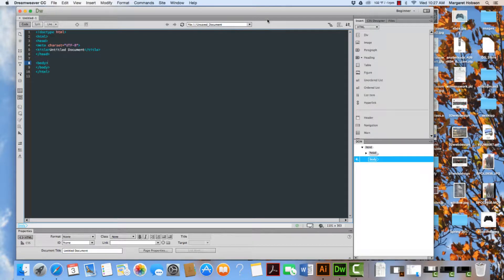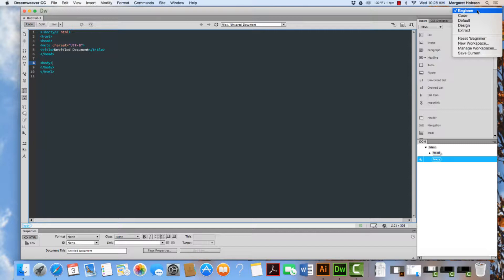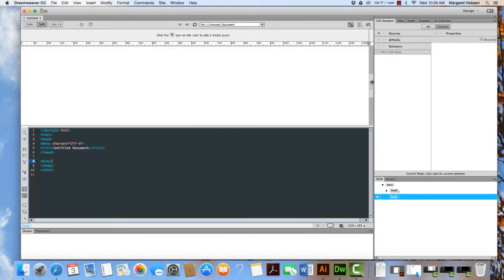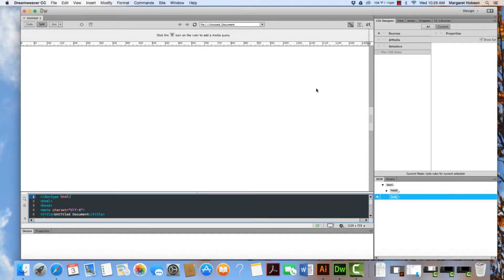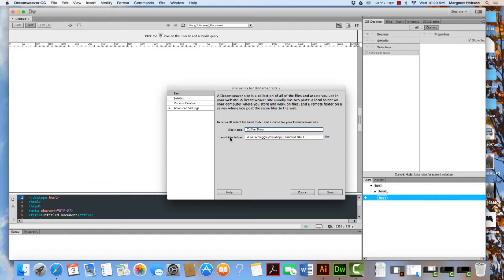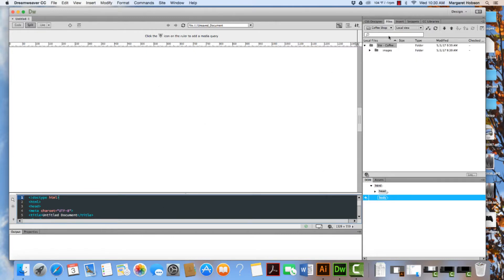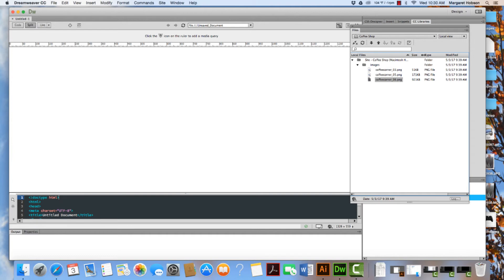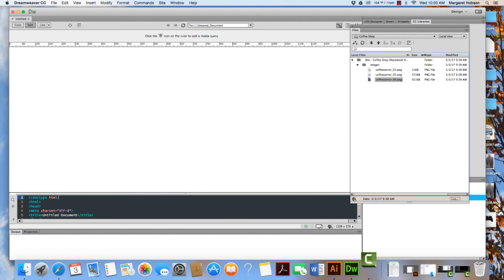Setting up your Local Folder in Dreamweaver CC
In this video I will show you how to set up your local folder by creating a new site in Dreamweaver.  This video will show you the Files Window in Dreamweaver CC and discuss its importance.